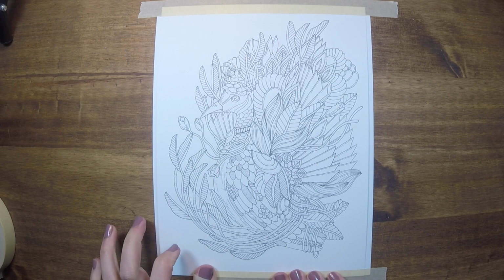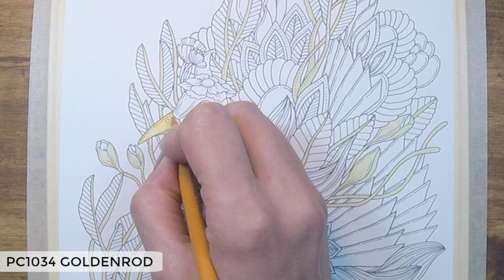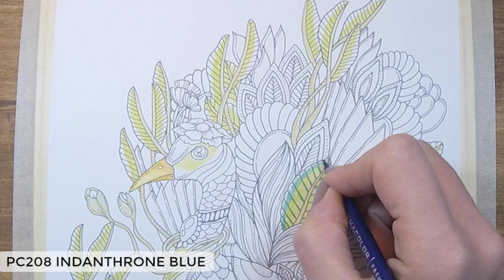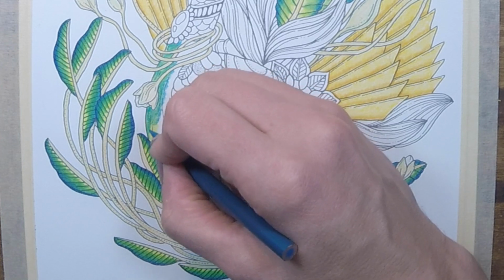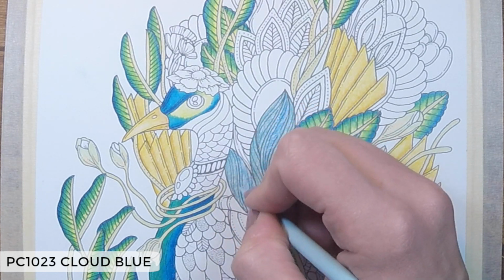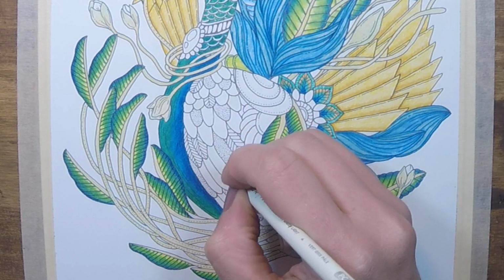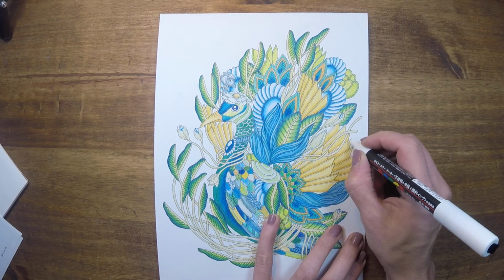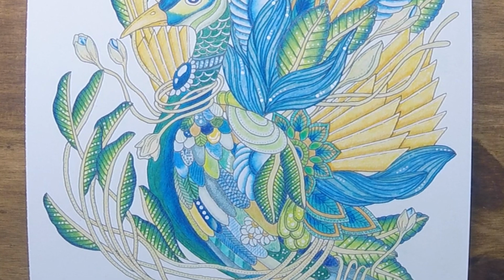PencilStash Adult Coloring How To / Tutorial - PEACOCK - Color The Rainforest by Marty Woods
Today, we're coloring this Peacock page from Color the Rainforest by Marty Woods, using Prismacolor Premier Colored Pencils.